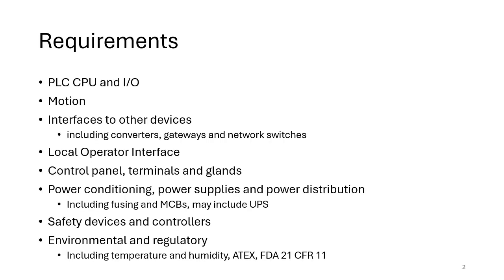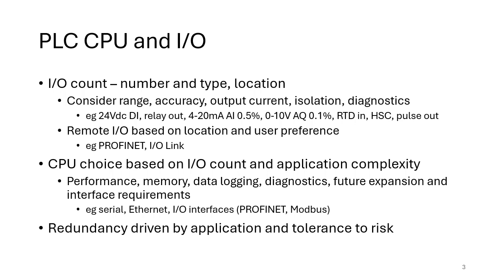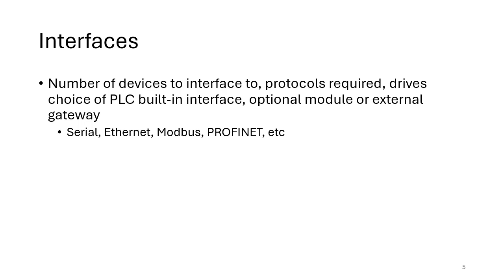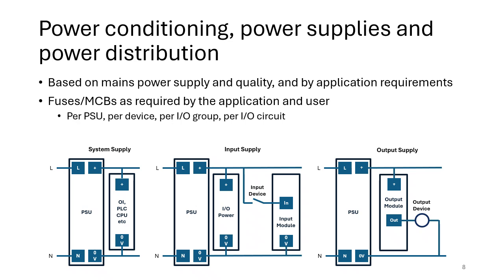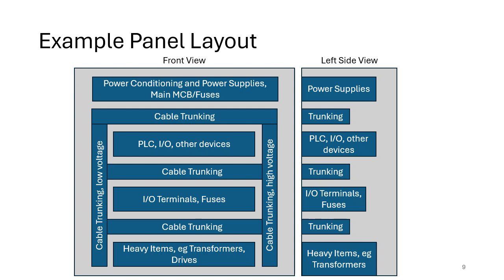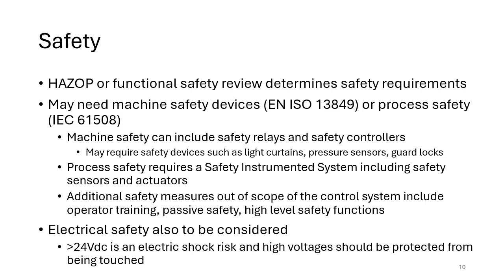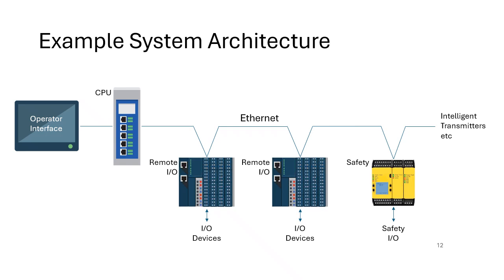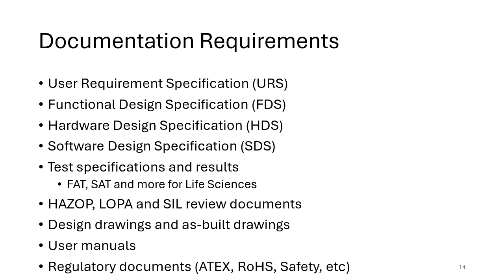PLC System and Panel Design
The basics of developing a PLC system and designing a control panel.

00:00 Introduction
00:15 Requirements
02:25 PLC CPU and I/O
06:16 Motion
08:57 Interfaces
09:36 Local Operator Interfaces
11:31 Control Panel, Terminals and Glands
13:47 Power Conditioning, Power Supplies and Power Distribution
17:17 Example Panel Layout
19:58 Safety
25:09 Environmental and Regulatory
27:29 Example System Architecture
29:00 Suggested Development Process
30:49 Documentation Requirements